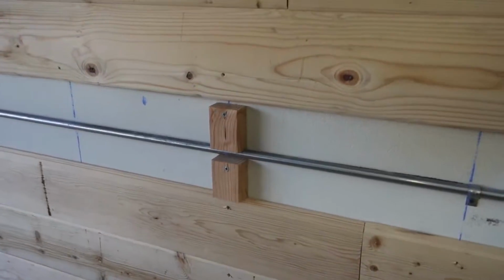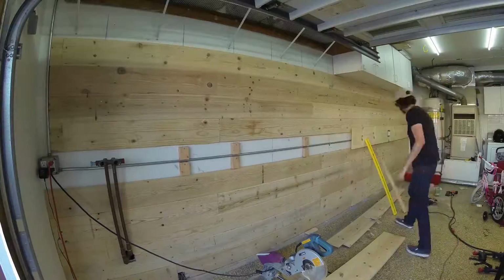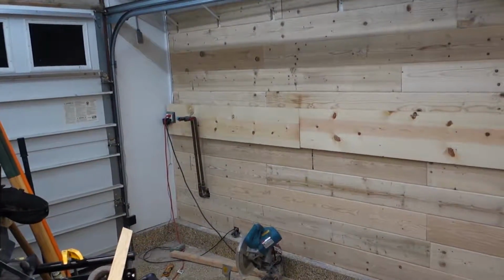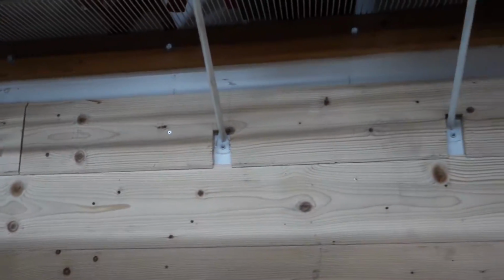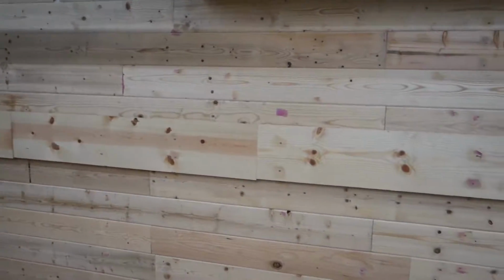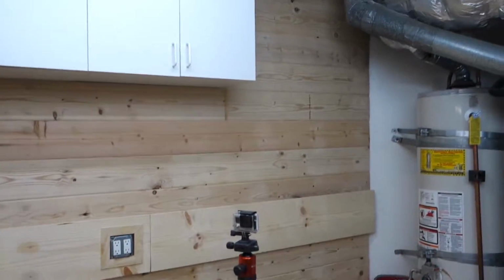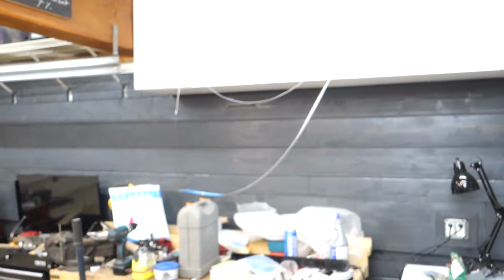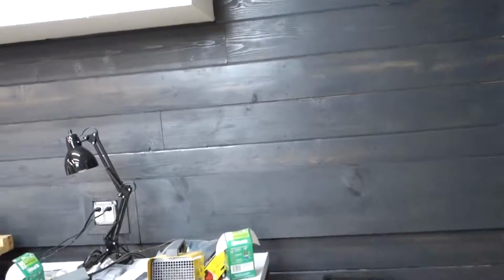Garage Update: Shiplap Wall Install Part 2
Time to finish up the shiplap wall and get back to business on the bikes!

prod. by Bankrupt Beats